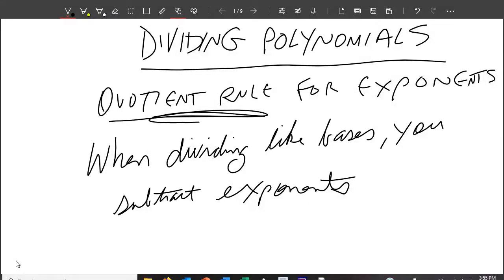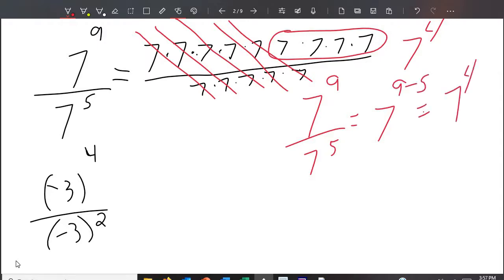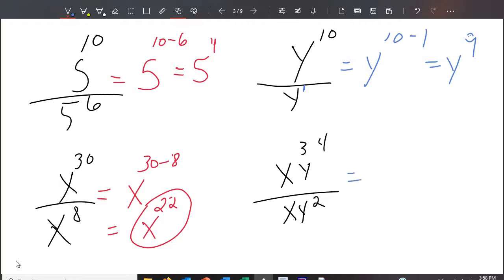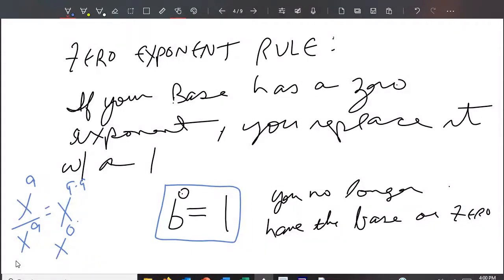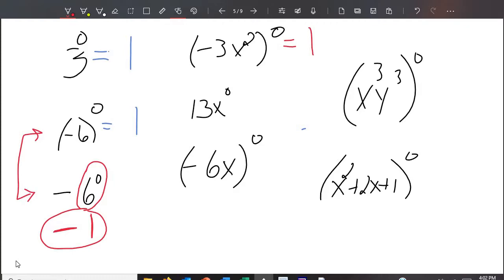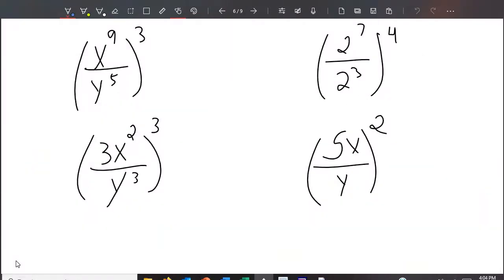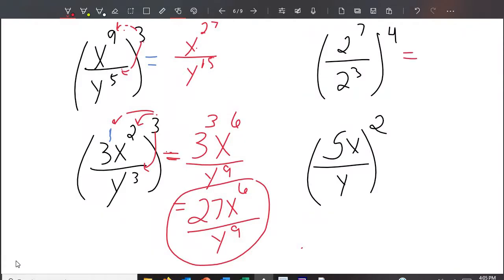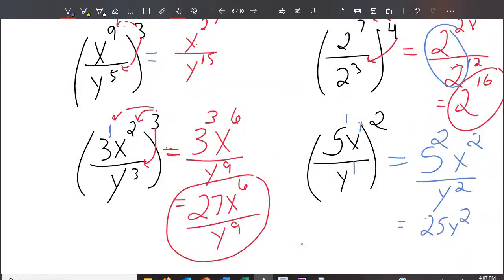POLYNOMIALS - DIVIDING MONOMIALS